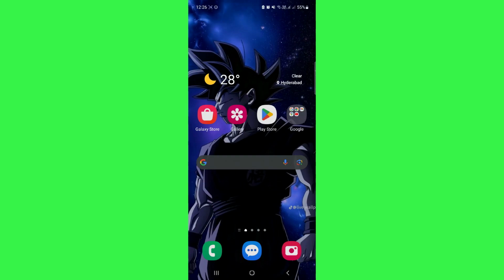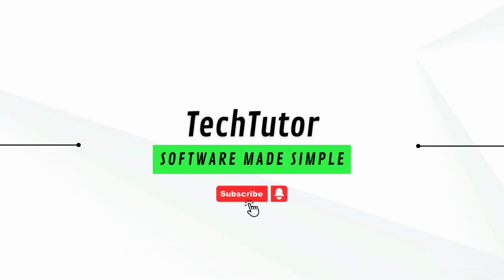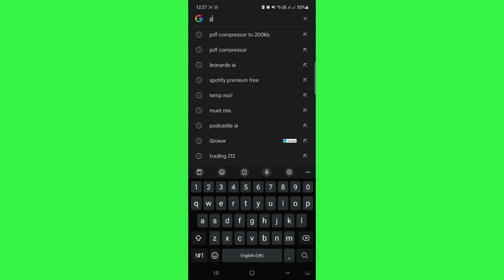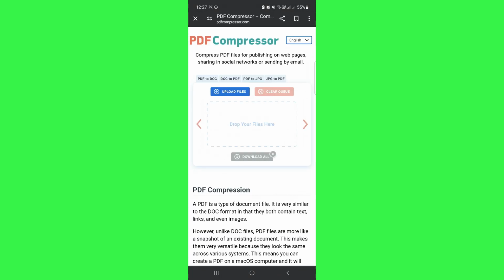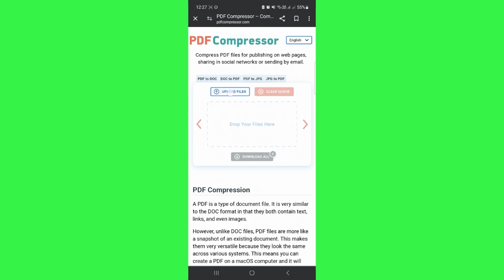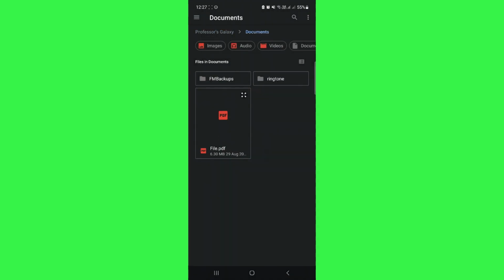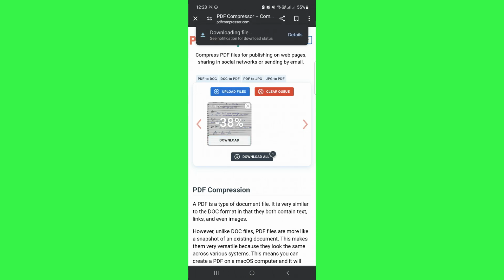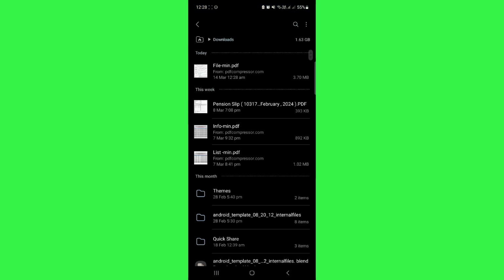How to Compress PDF File Size Without Losing Quality in Mobile | Comprehensive Guide (2025)